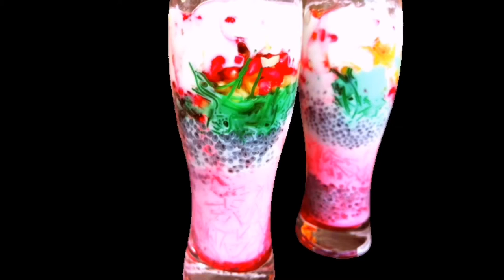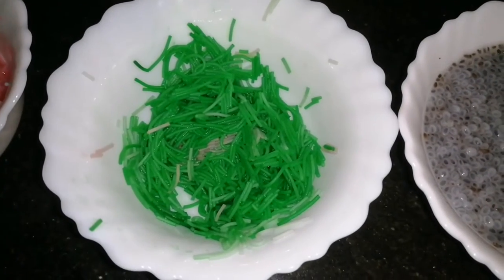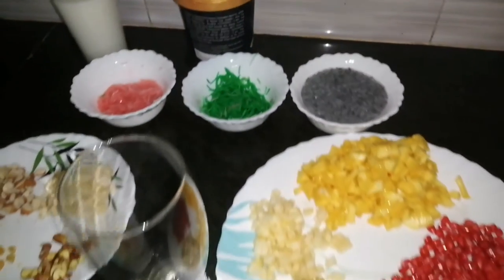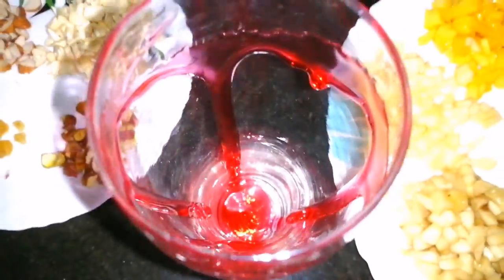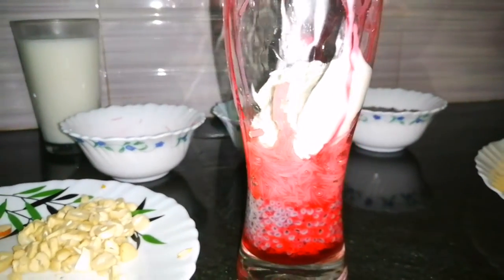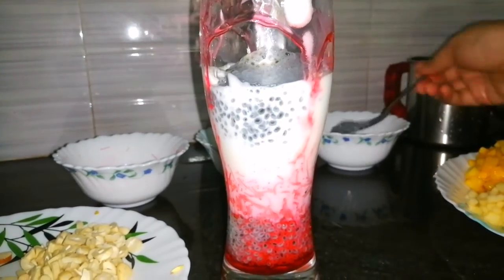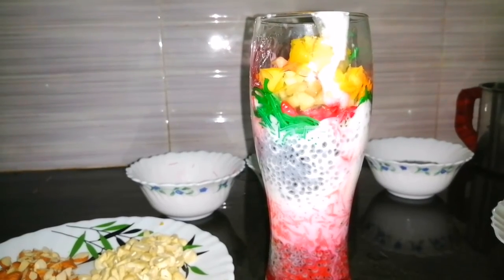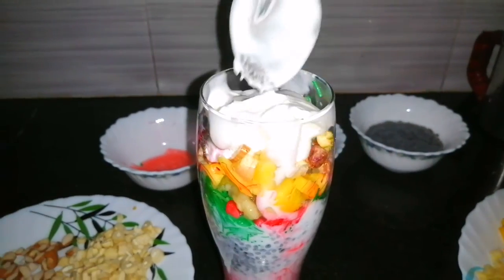Royal falooda recipe l summer desserts recipes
royal falooda recipe
ingredients:
fruits
nuts
milk
semiya
ice cream